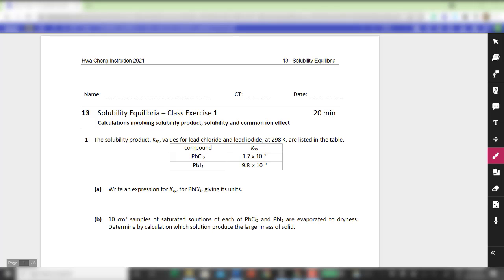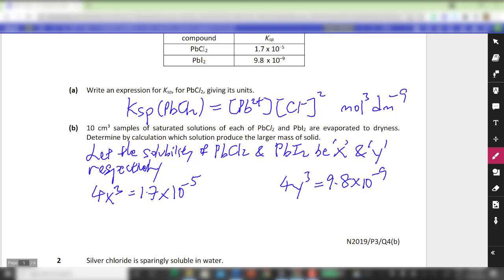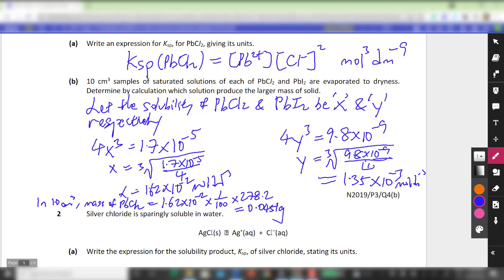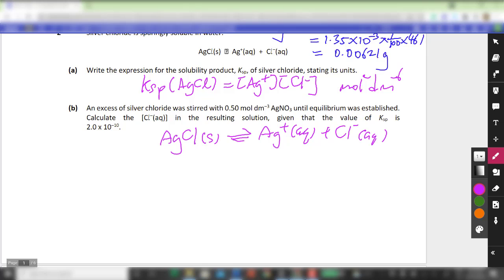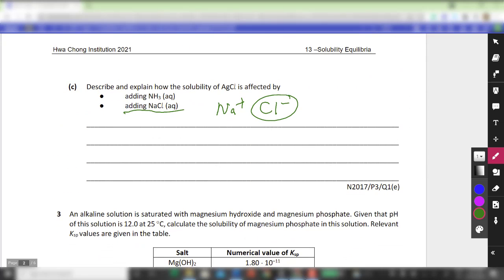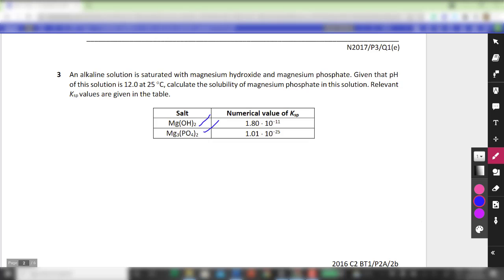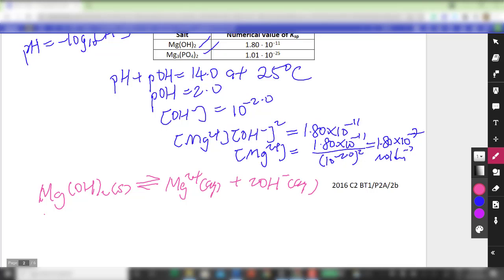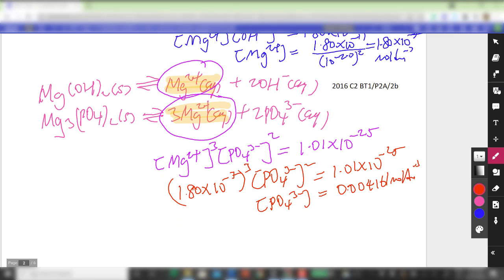[H2 Chemistry] 2021 Topic 13 Solubility Equilibria In-Class Exercise 1 Review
2021 Topic 13 Solubility Equilibria In-Class Exercise 1 Review

00:00 Question 1
06:42 Question 2
12:40 Question 3